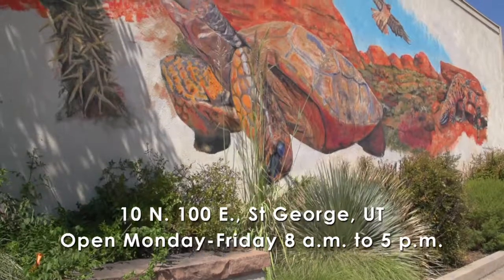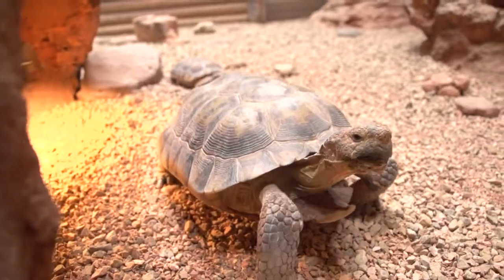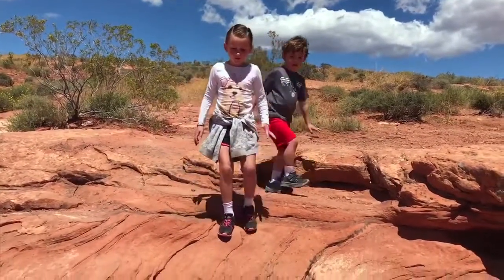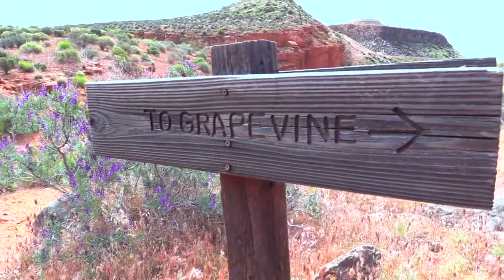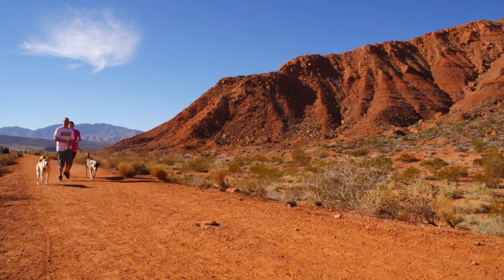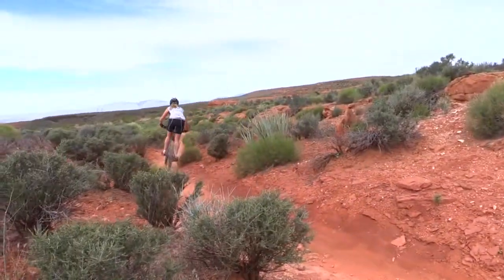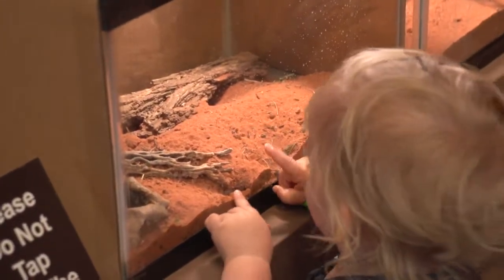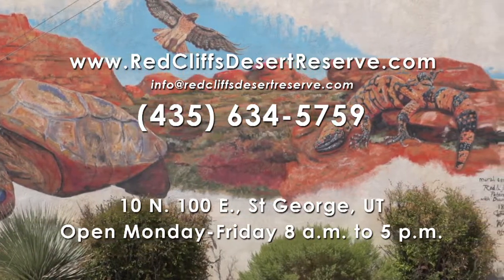Red Cliffs Desert Reserve Visitor Center St George Utah v2